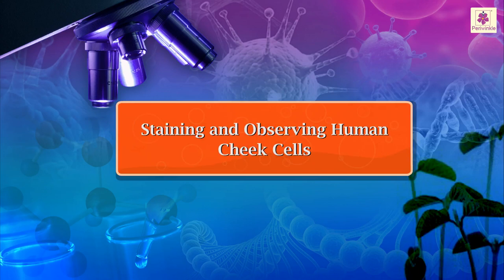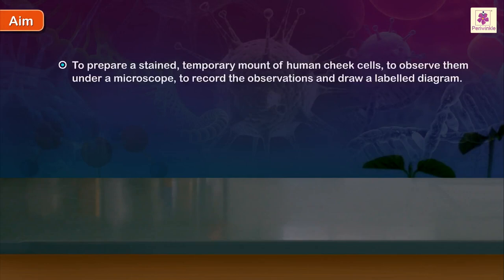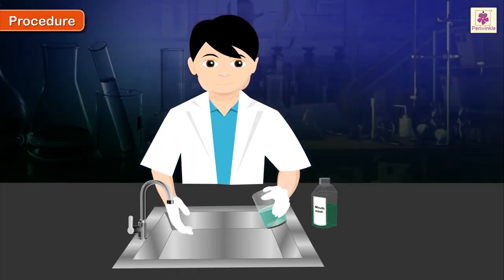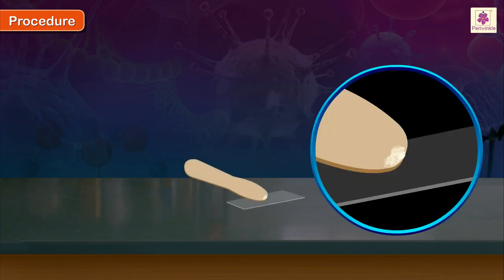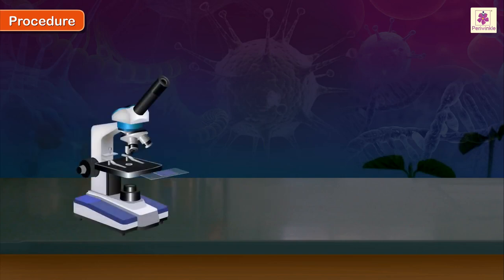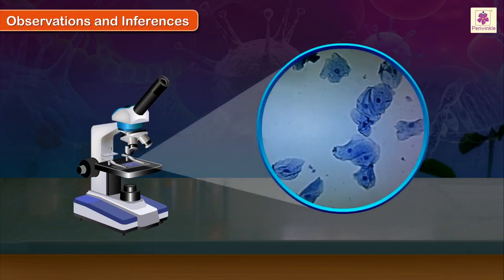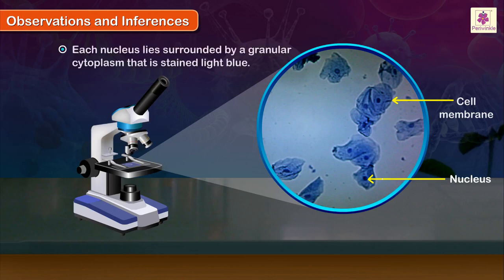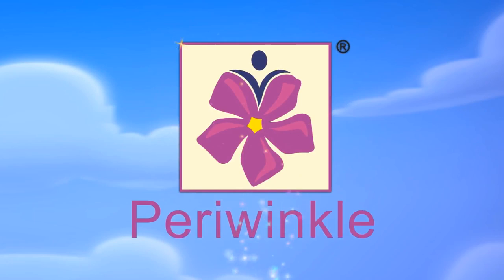Preparing a Stained, Temporary Mount of Human Cheek Cells | Biology Experiment | Grade 9